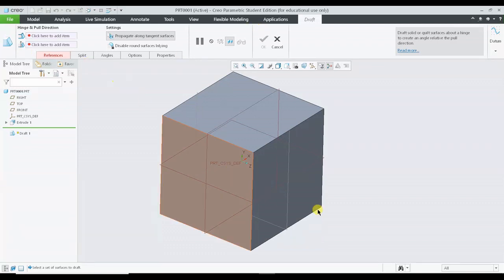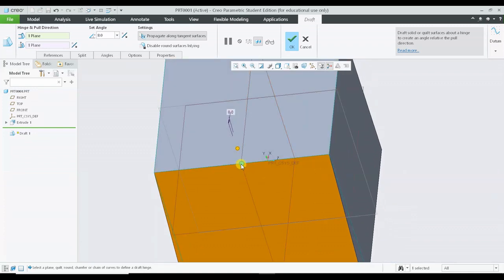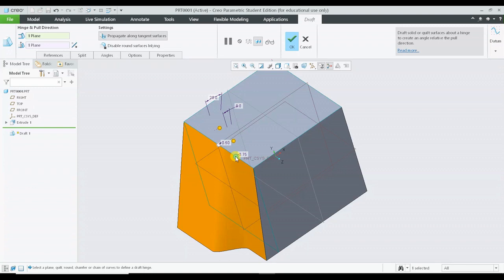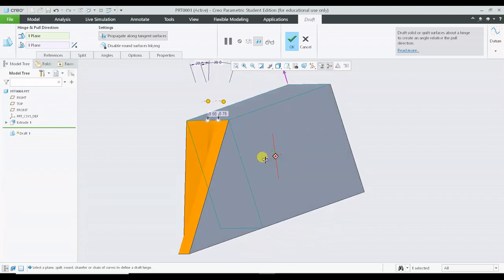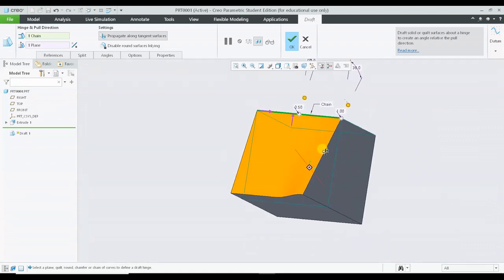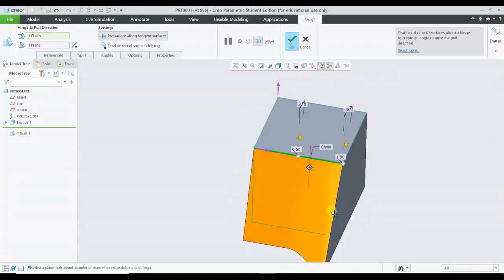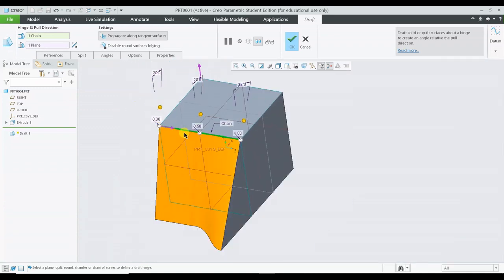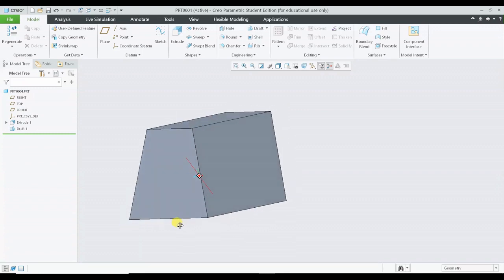Create Variable Draft in Creo Parametric